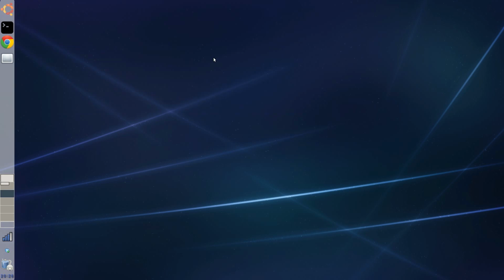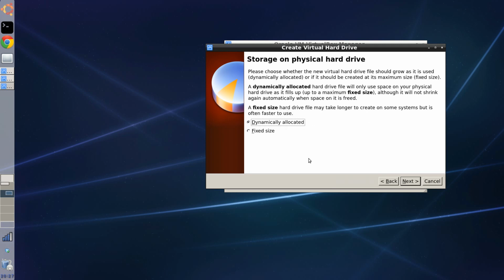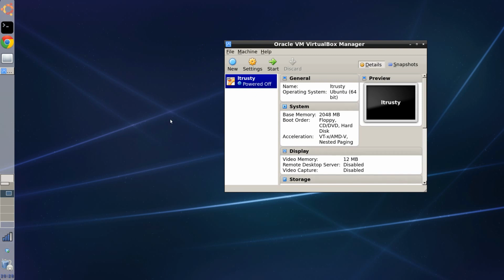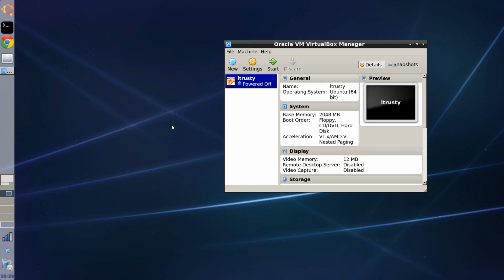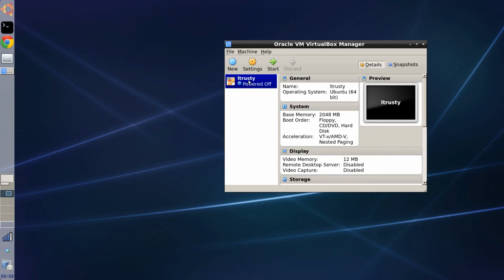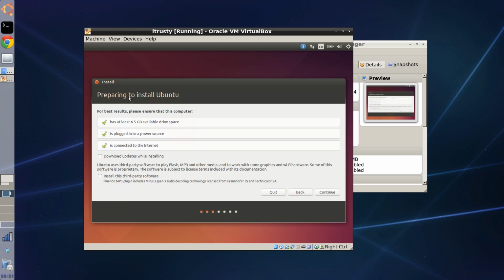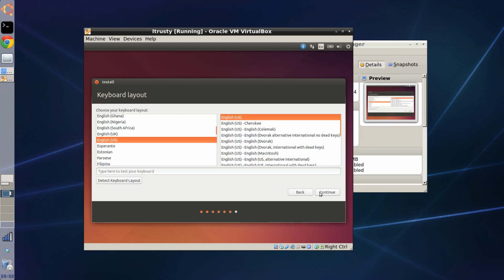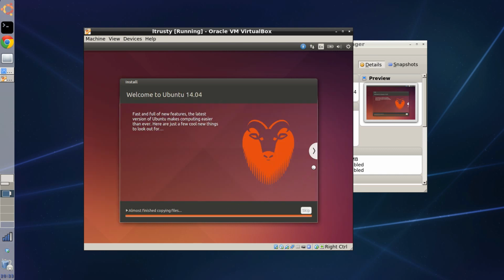Installing Ubuntu 14.04 (Trusty) in Virtualbox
A tutorial providing steps for installing Ubuntu 14.04 in Virtualbox 4.3.